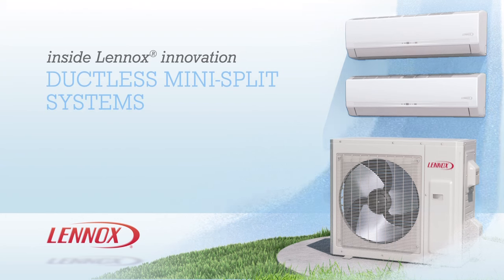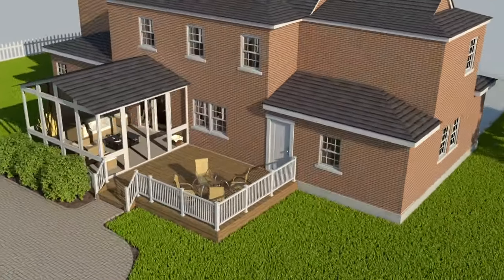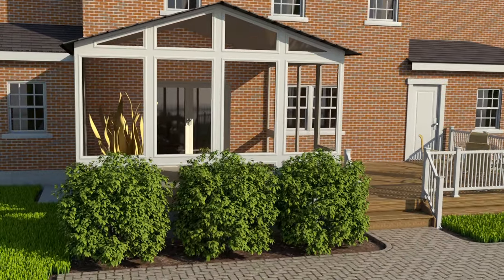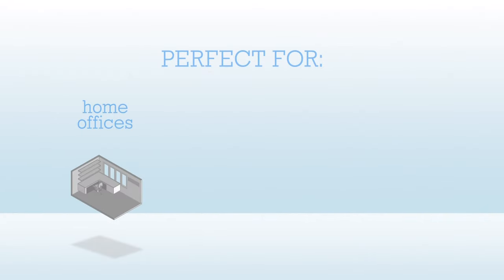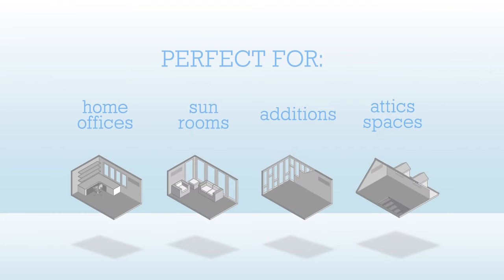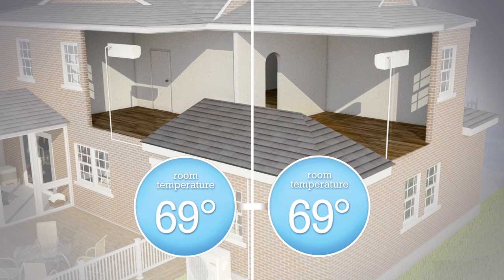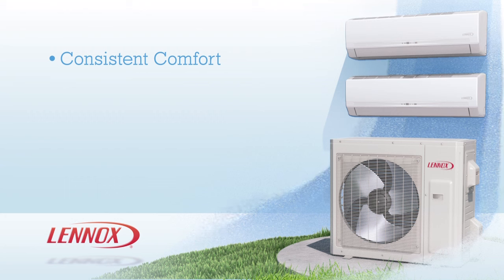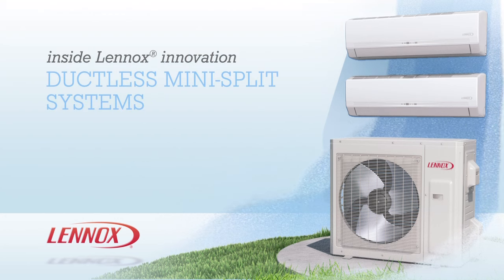Lennox Ductless Mini-Split Systems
When only certain rooms need heating and cooling, Lennox® Ductless Mini-Split heat pumps and air conditioners provide a smart, flexible solution. Much safer and more efficient than traditional window units and space heaters, Mini-Split Systems make any room in your house comfortable year round. Available for single- or multi-room use. See how they work!